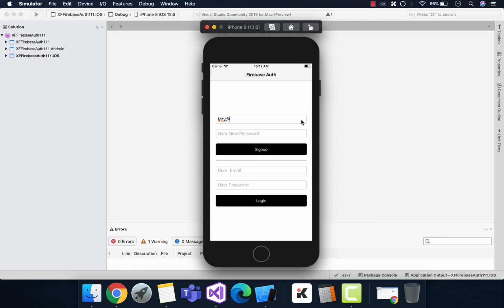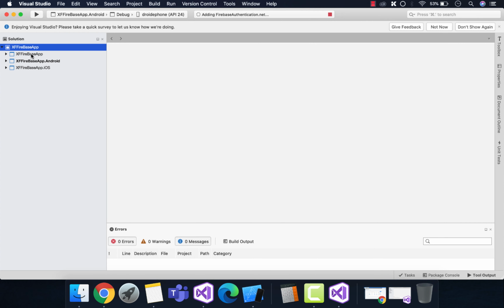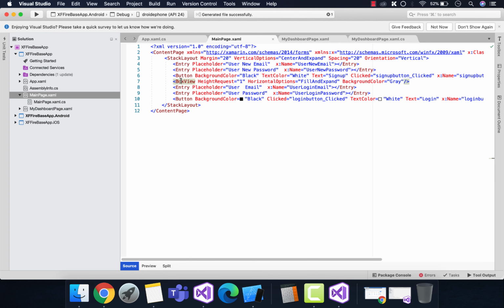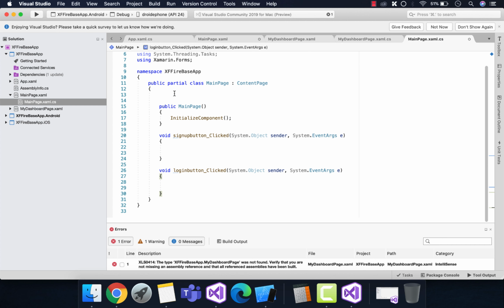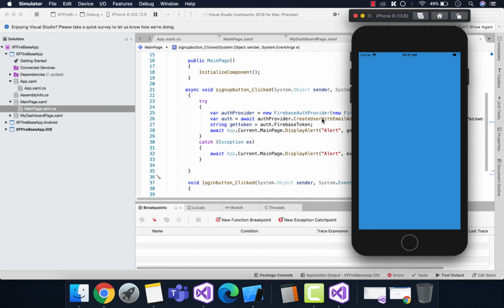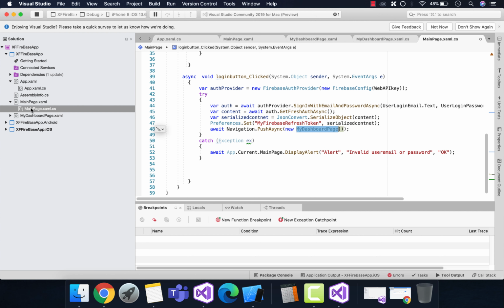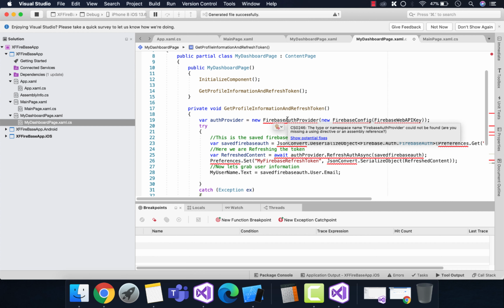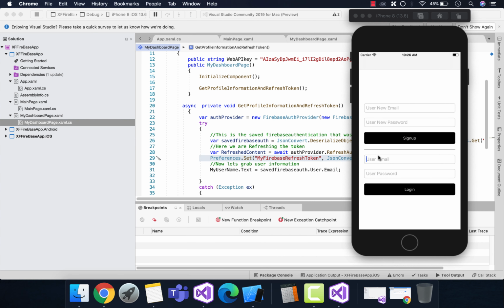Xamarin Forms Firebase Auth